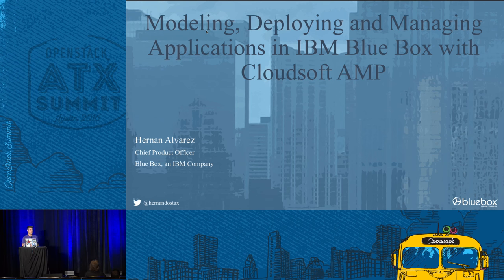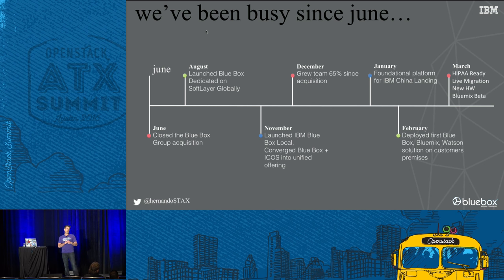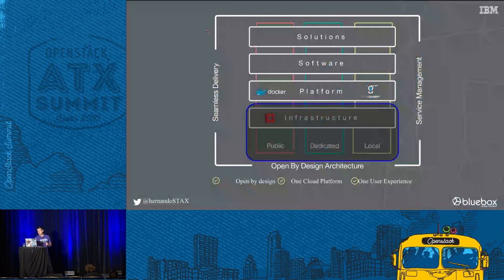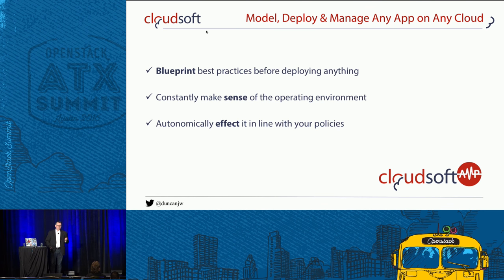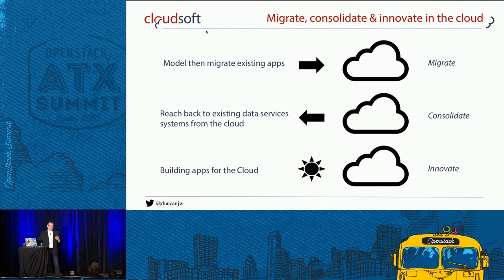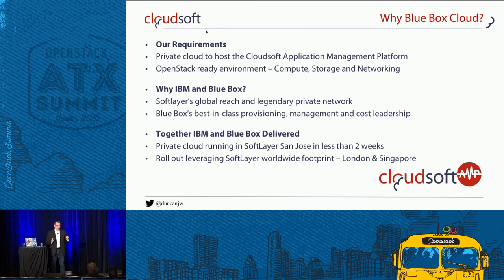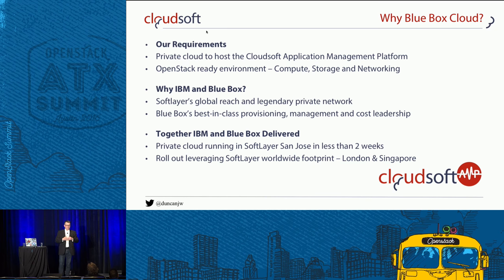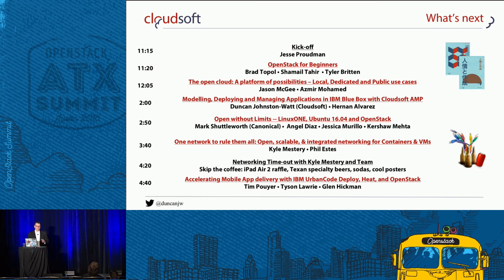IBM - Modelling, Deploying and Managing Applications in IBM Blue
The Cloudsoft Application Management Platform (AMP) is built on the top level Apache Brooklyn open source project. With Cloudsoft AMP companies can effortlessly model their applications and capture their operational best practices in open standard blueprints that can be deployed, monitored and managed on any cloud. They can spin up their own fully managed container service or integrate with Cloud Foundry so they can stand up or reach back to enterprise data services. In this presentation Cloudso